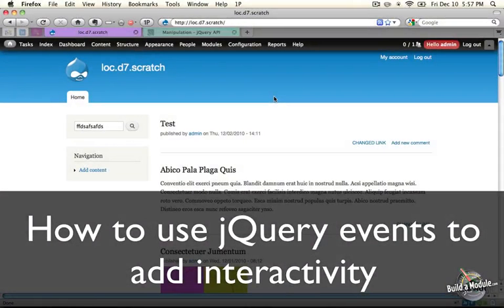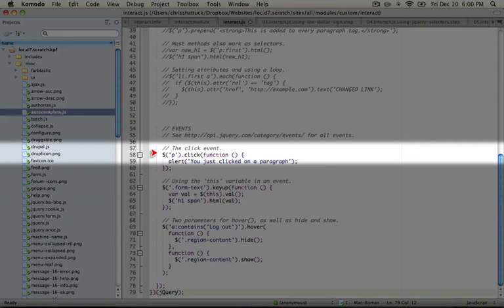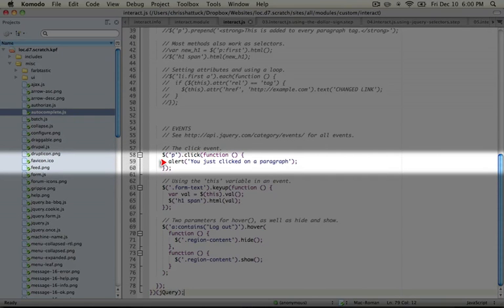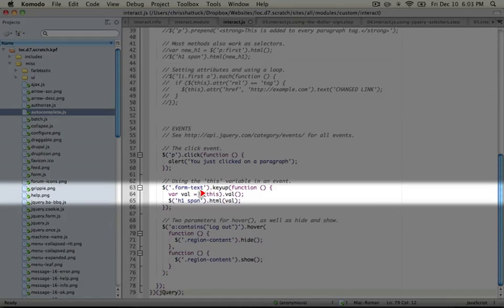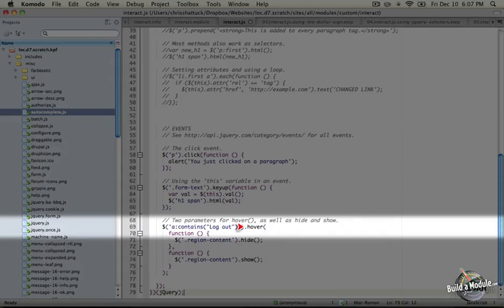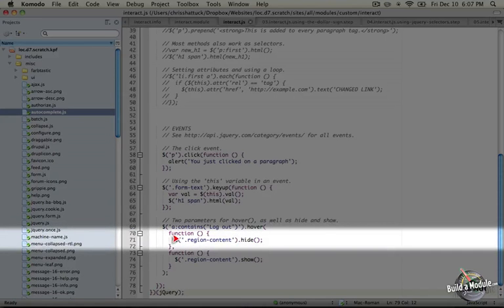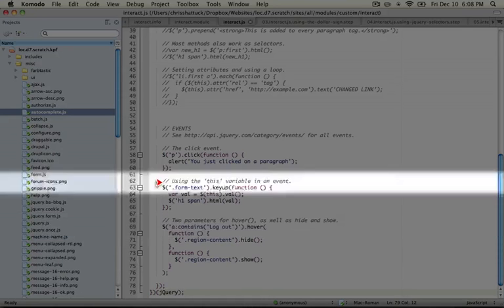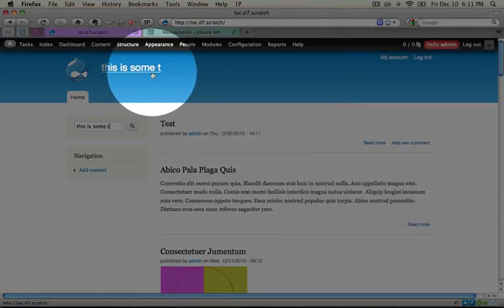how to use jquery events to add interactivity